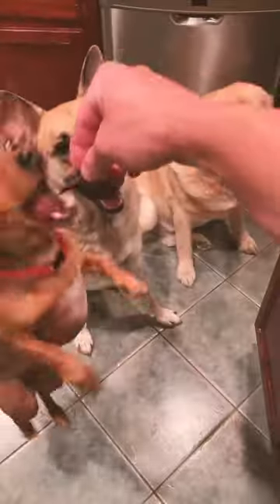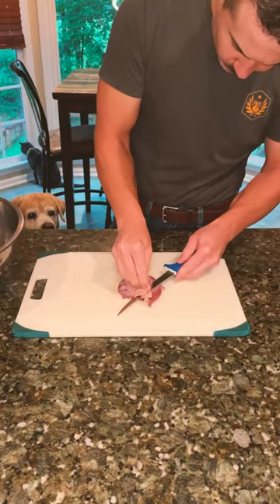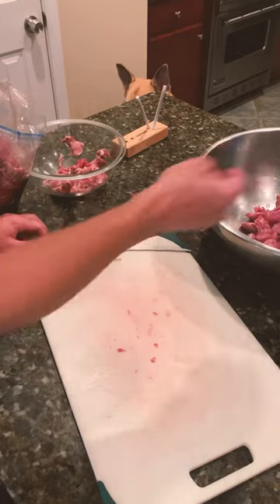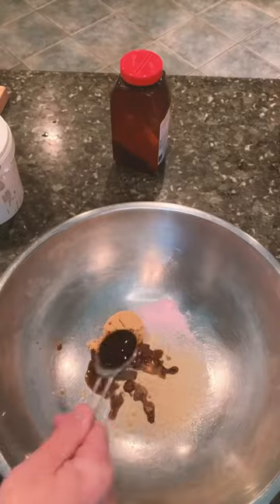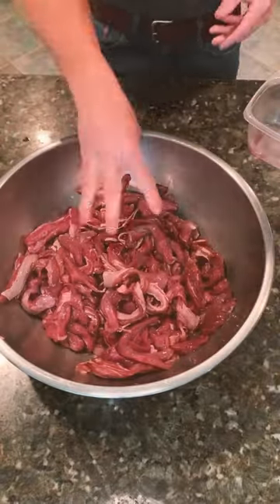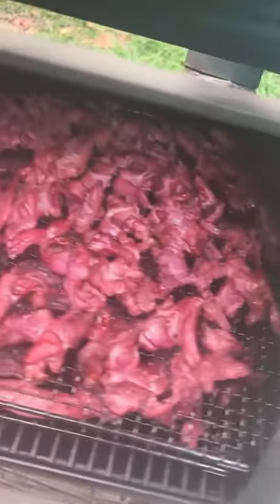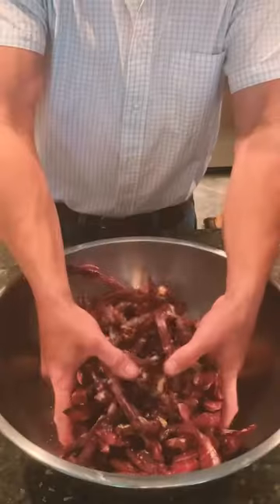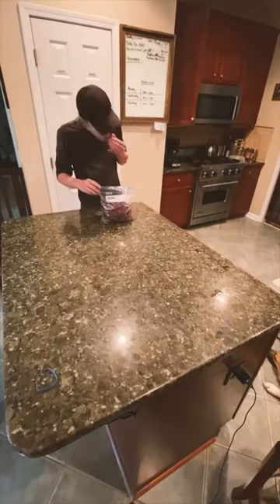Smoked deer jerky